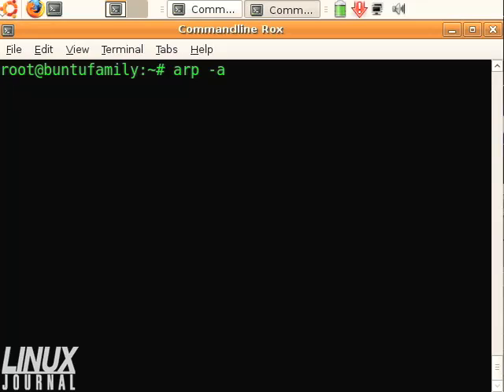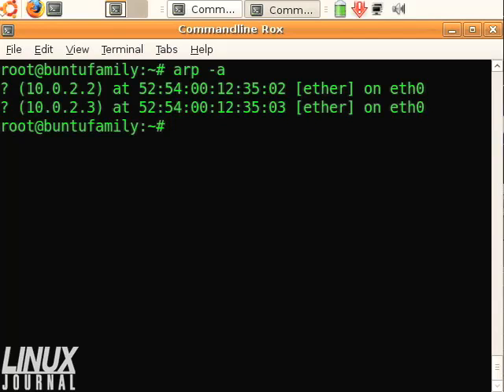Schedule Commands For Later Use | Linux Tutorials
S.Pradeep Kumar

Source : Linux Journal